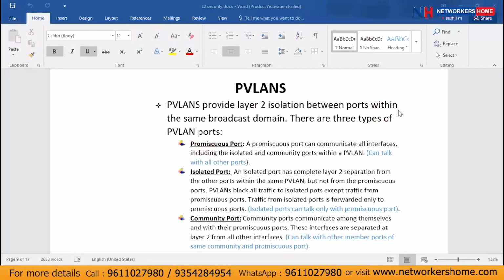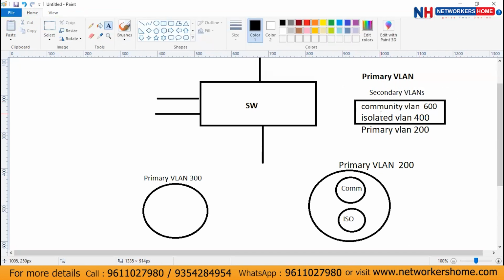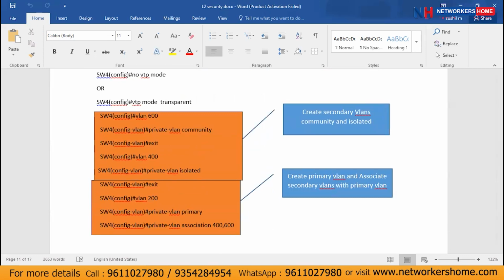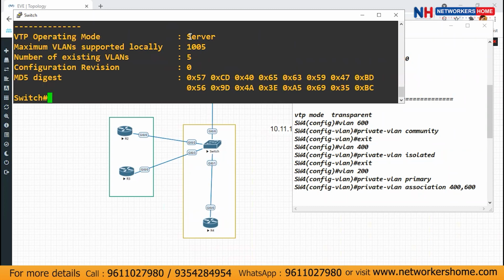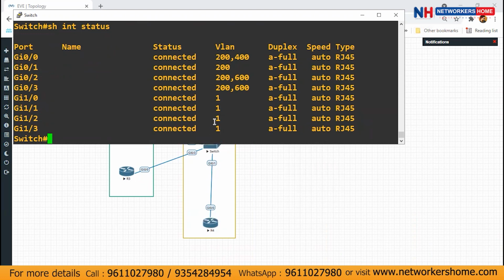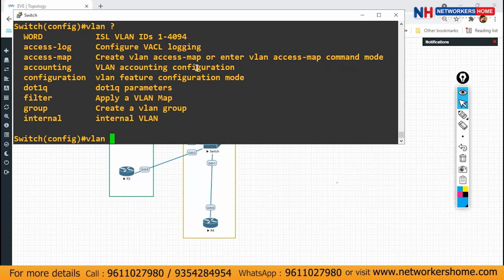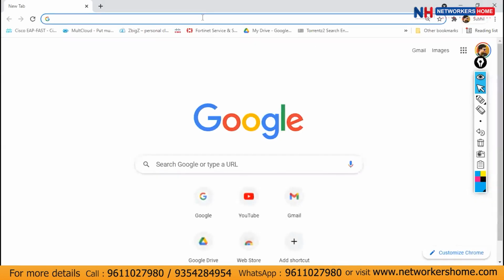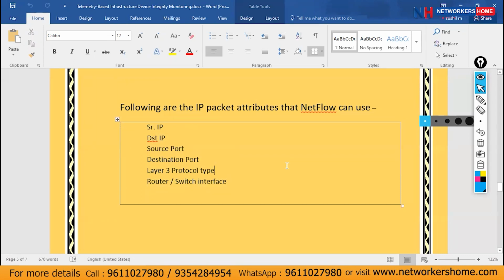Mastering PVLAN Configuration & Introduction to NetFlow - Day 05 | CCIE Training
In this session:
Continuing from our previous class on Private VLANs (PVLANs), today we delve deeper into the theoretical aspects, discussing limitations, restrictions, and requirements. We also perform a practical exercise to implement PVLANs on a switch.

Topics Covered:
👉 Private VLAN Concepts: Understanding primary and secondary VLANs, including community and isolated VLANs.
👉 Restrictions: Discussing encapsulation methods, VLAN associations, and limitations.

Configuration:
👉 Setting VTP mode to transparent.
👉 Creating primary and secondary VLANs.
👉 Associating secondary VLANs with the primary VLAN.
👉 Configuring interfaces for community, isolated, and promiscuous modes.

Practical Lab Setup:
Creating a topology with four routers and configuring them to demonstrate PVLAN functionality.

PVLAN Connectivity:
👉 Verifying connectivity between different VLAN types (community,       isolated, promiscuous).
👉 Understanding communication restrictions between VLANs.